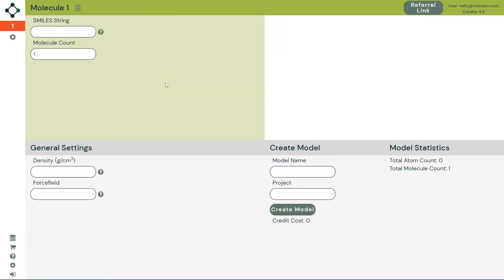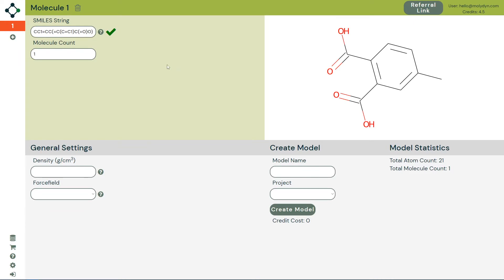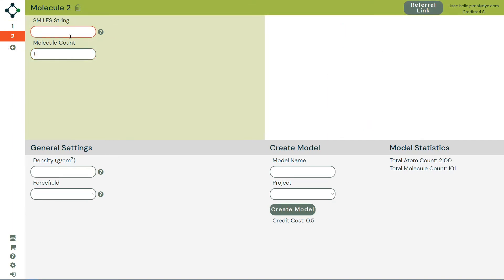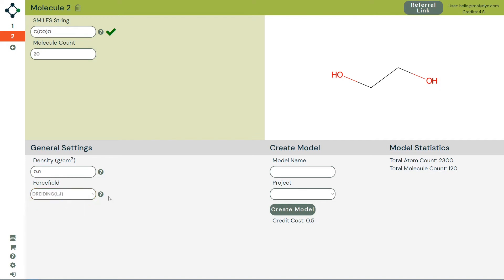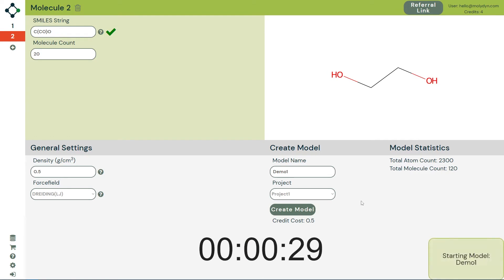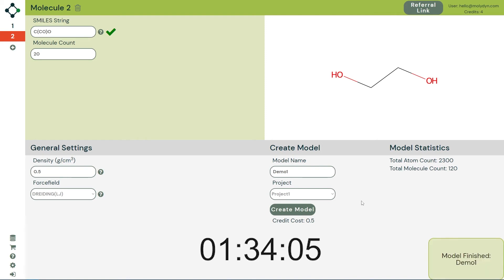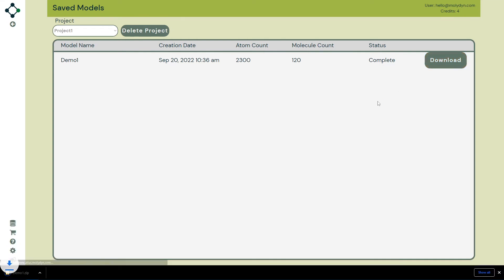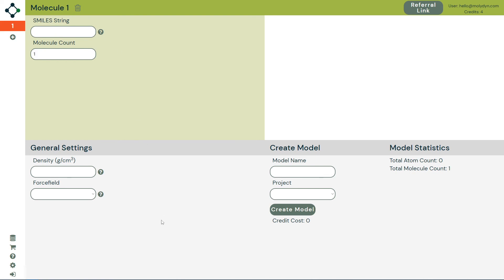Molydyn Atlas Tutorial - Support your LAMMPS Simulation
See how Atlas can help you create LAMMPS simulation files quickly and easily. Start running molecular dynamics simulations today!